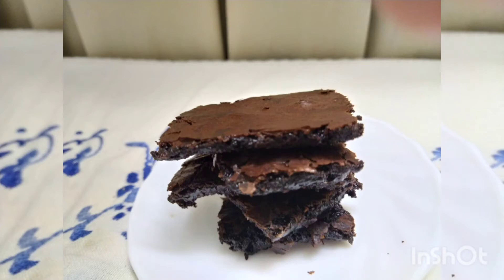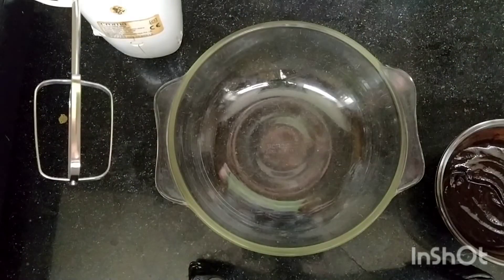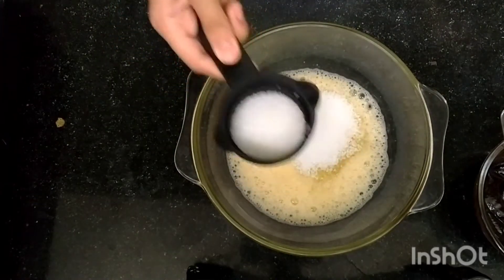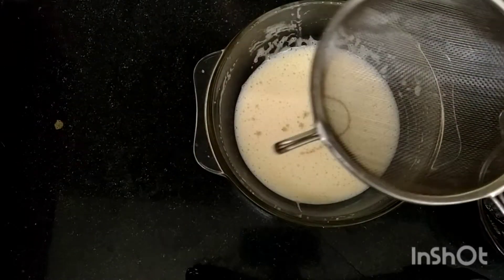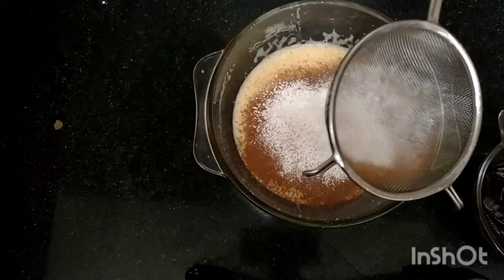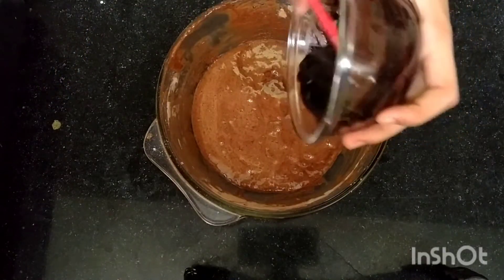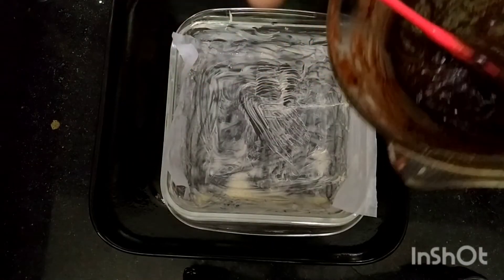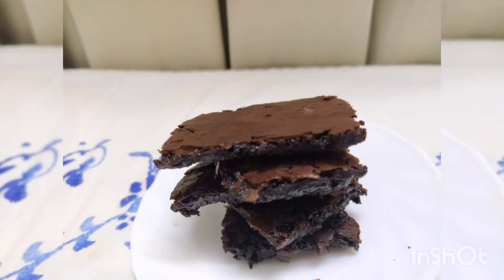Flour less Brownies!!!- Serie 2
Hi guys,
Today we are going to be making some flour less Brownies-!!!

Baking time 15-18 mind
150 degrees Fahrenheit

Measurements
65 grams chocolate
1/2 cup butter
1 egg
1/2 cup sugar
1/4+2 tbsp cocoa powder
1/4 cup cornflour
1/4 TSP baking powder

This is the second video in the brownie playlist, so if you haven't watched the first, go ahead and watch it👇